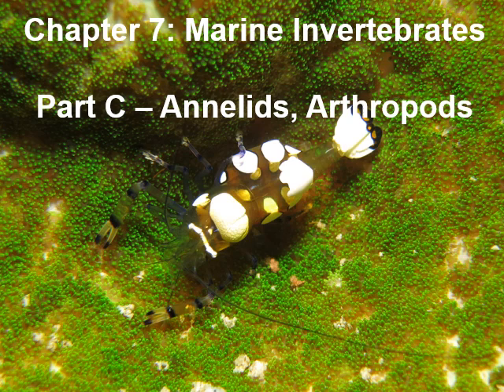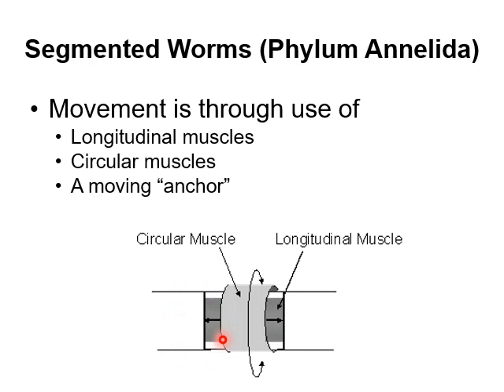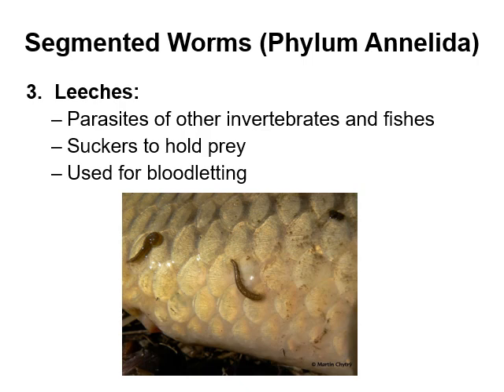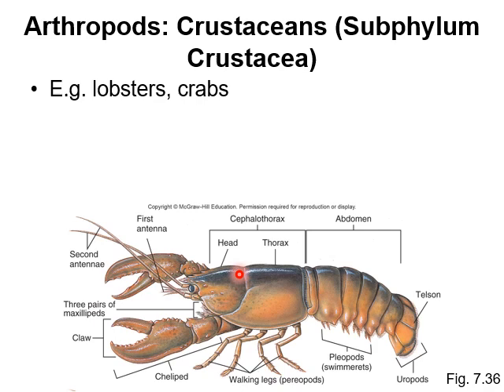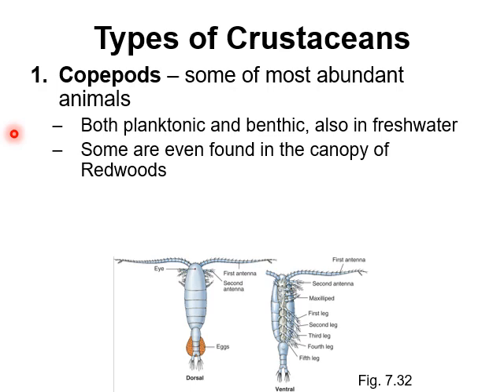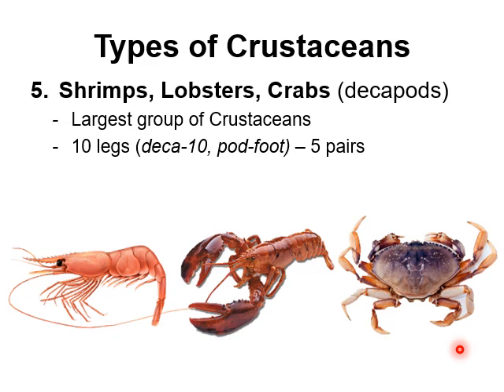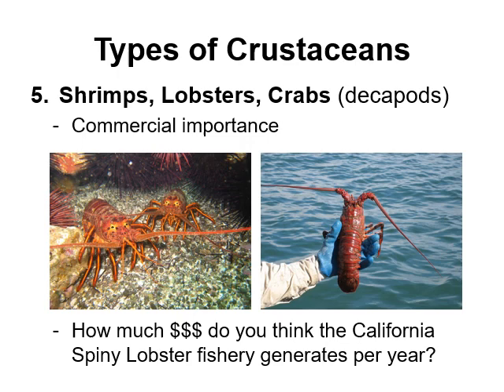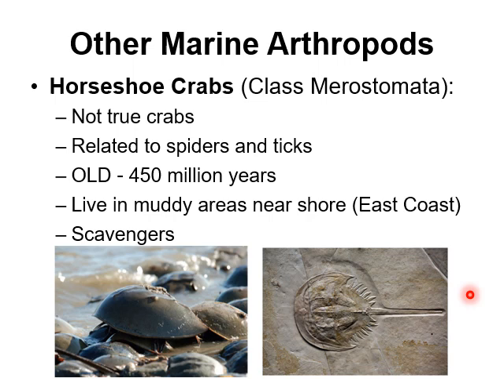Marine Biology Ch 7C Lecture